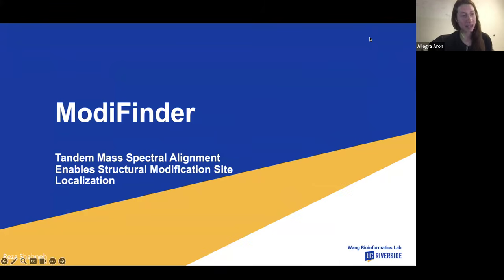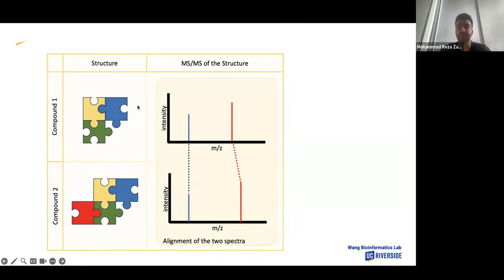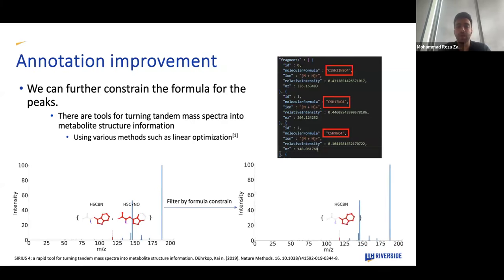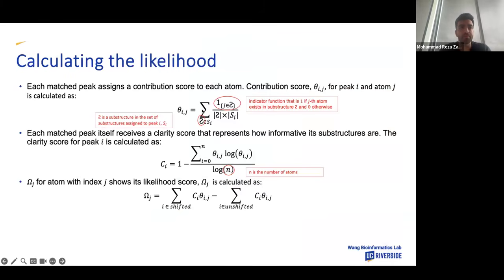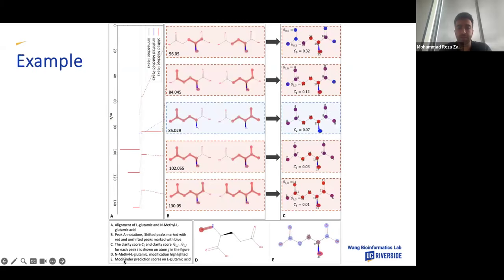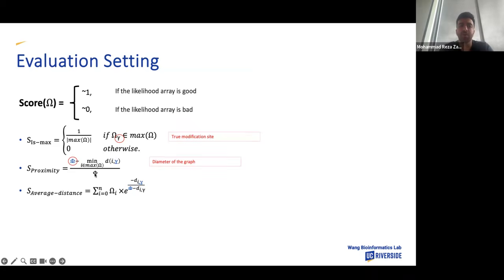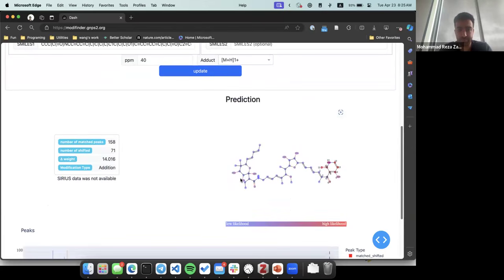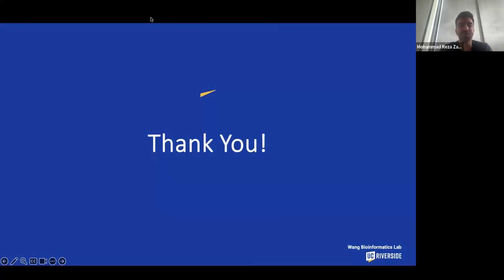VMOL Seminar #14 - GNPS2: Modifinder (Reza Shahneh)